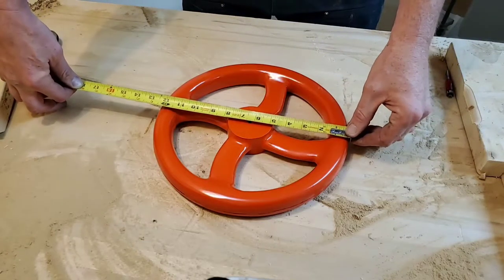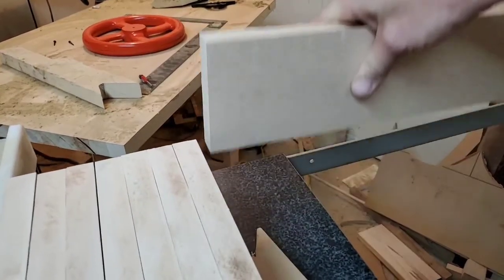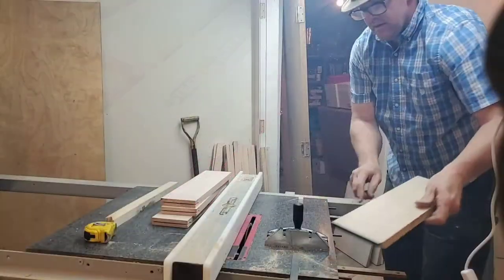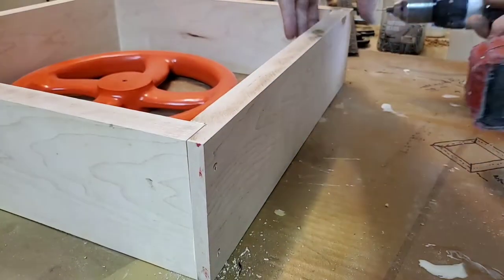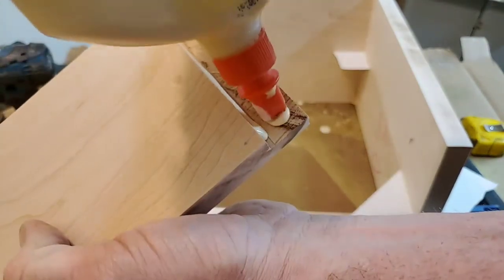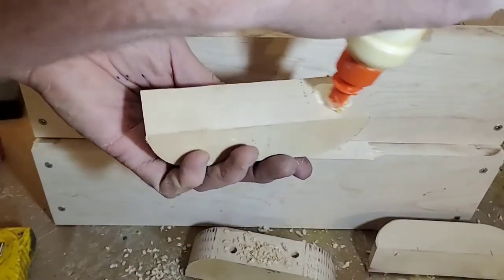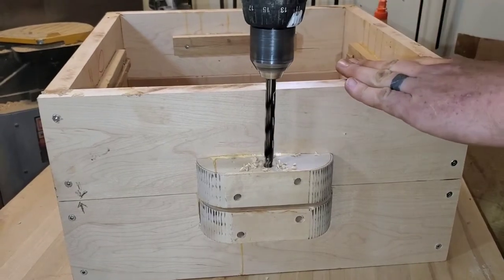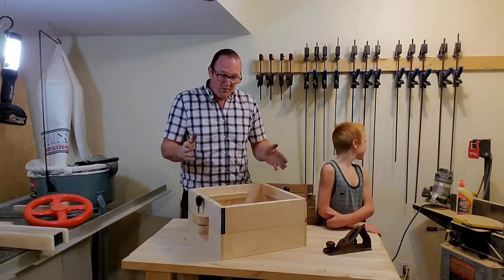Building a maple cope and drag flask for metal casting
This video walks you through building a flask for metal casting.  This Box was specifically made for a handwheel however was built to cast larger parts later on down the road.   Although you're specific Box may be a different size a lot of the building ideas are easily transmittable to whatever you  decide to build